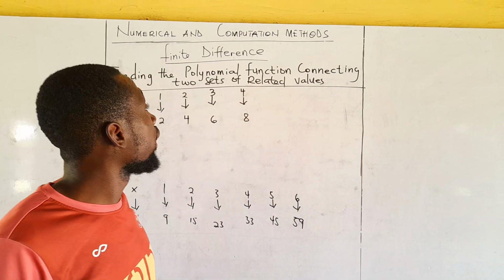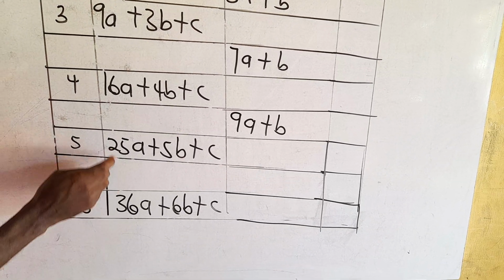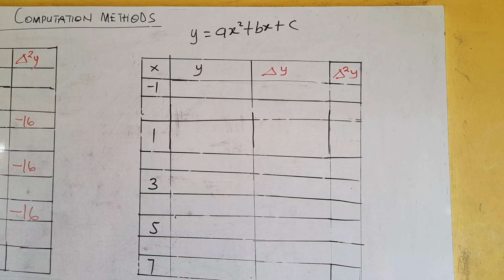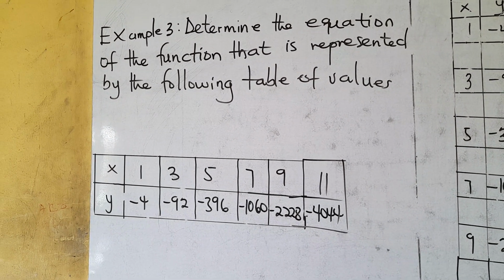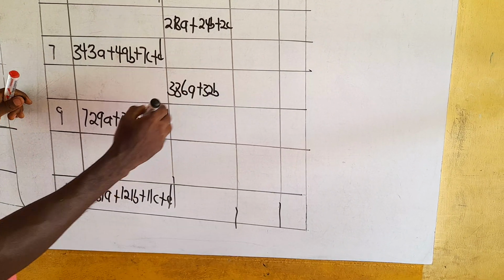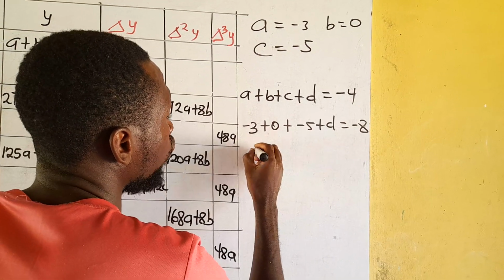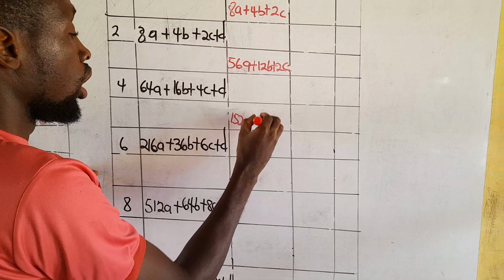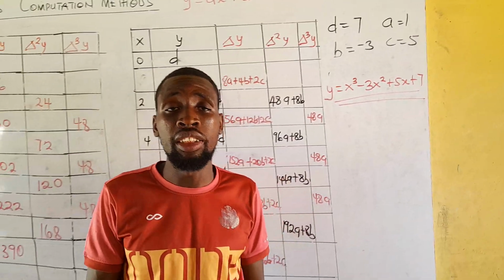Finding the polynomial function that connects two relating values. Numerical Methods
Numerical and Computational Methods-Finite Difference: finding the polynomial function that connects two relating values